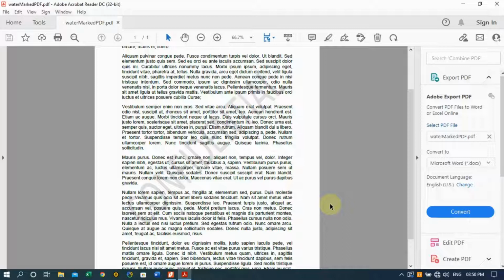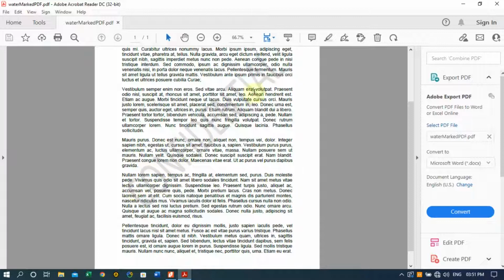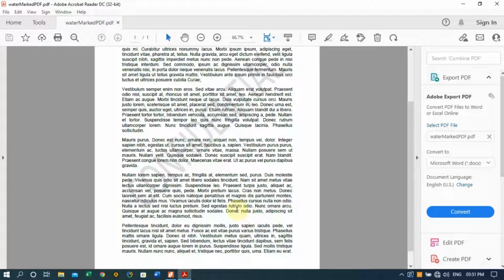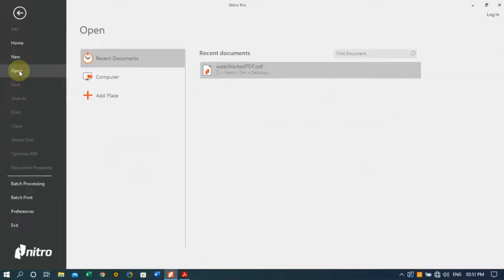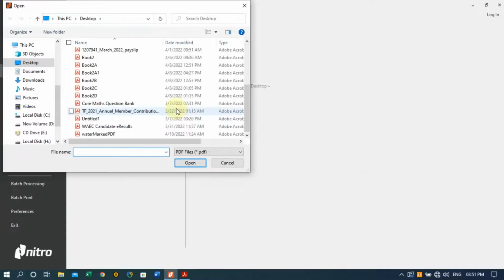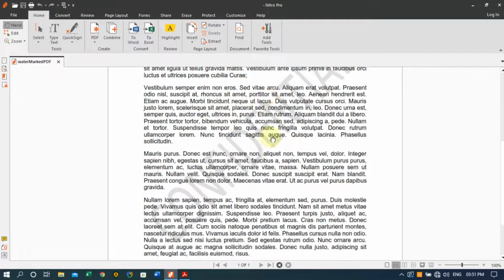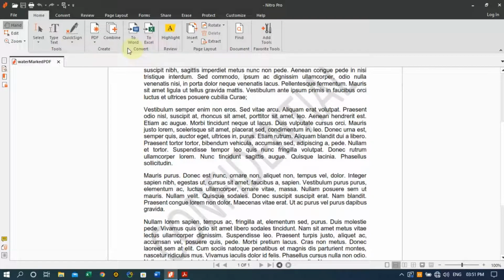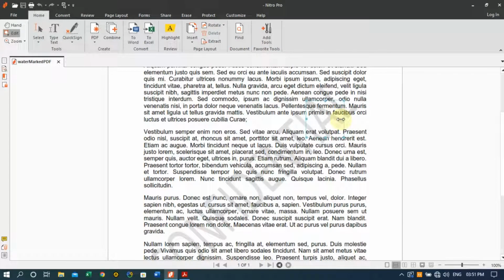Effortlessly Remove Watermark from Documents with Linda Obeng - Coded By Example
In this informative tutorial, join Linda Obeng as she demonstrates a simple and effective method to remove watermarks from PDF documents. She'll guide you step-by-step using Nitro Pro, a powerful software tool trusted by professionals. Don't let watermarks hinder your document's aesthetics anymore. Follow Linda's expert advice and unlock the full potential of your files. Watch now and say goodbye to watermarks with ease!

[Nitro PDF Pro]
Do more faster with powerful, enterprise-scale PDF tools.